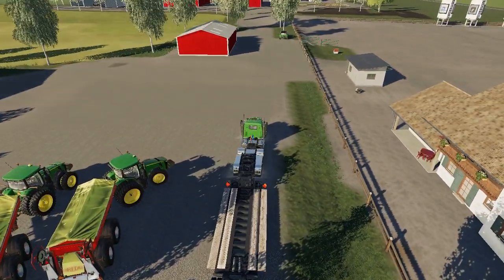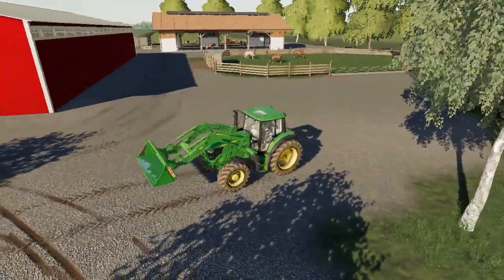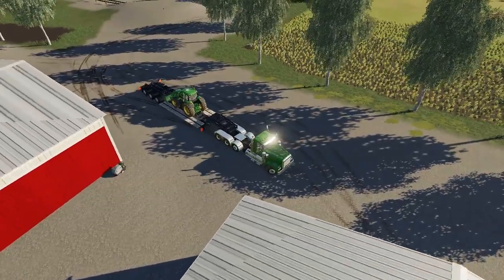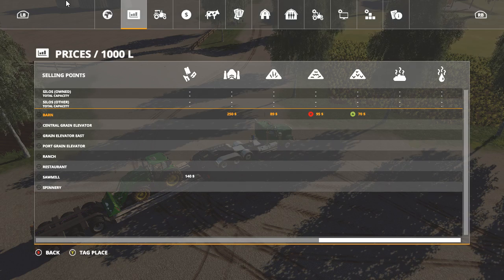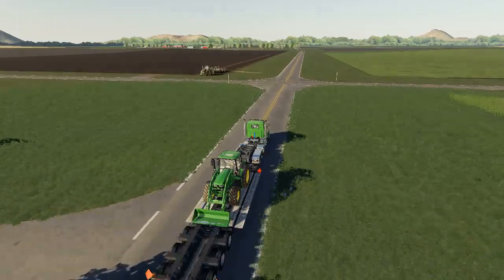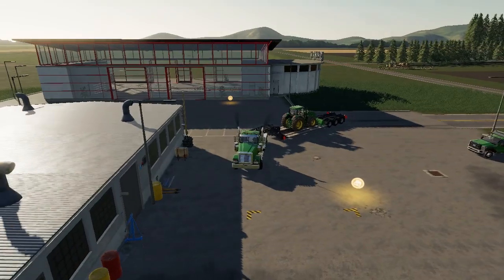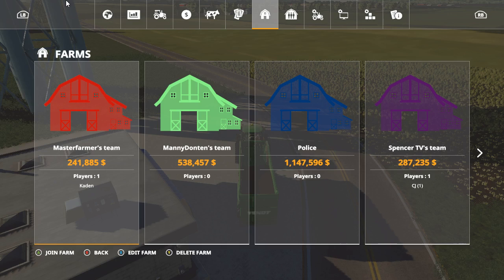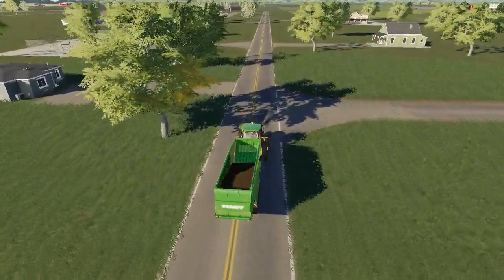The John Deere Broke Down Farming tournament fs19